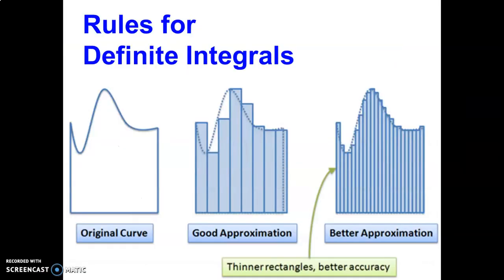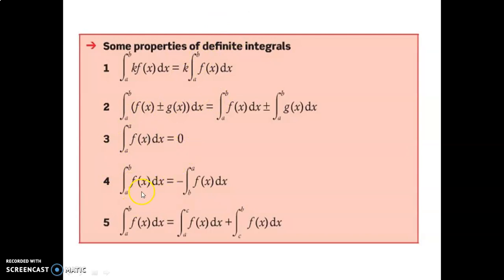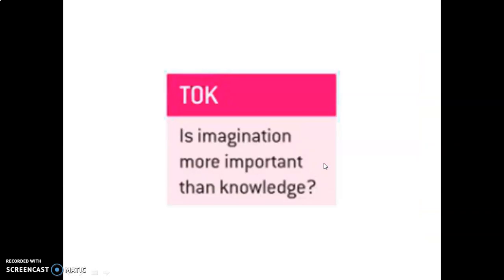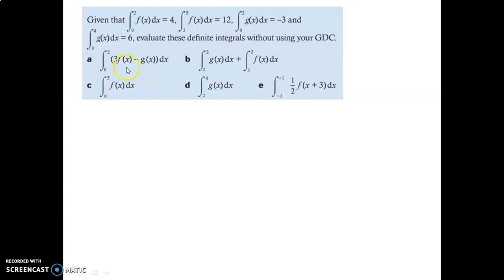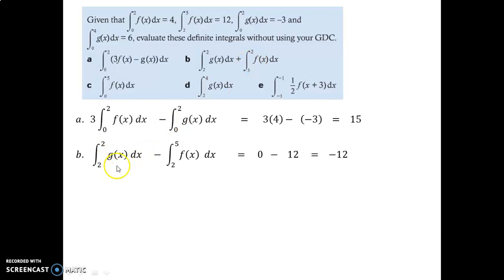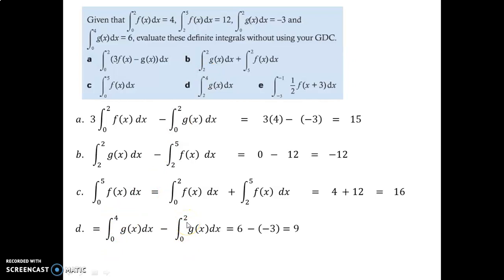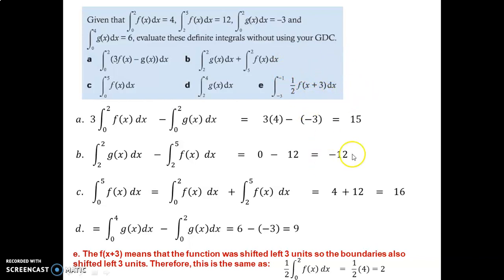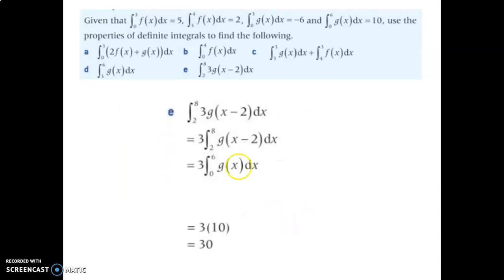Skill Video Rules for Definite Integrals